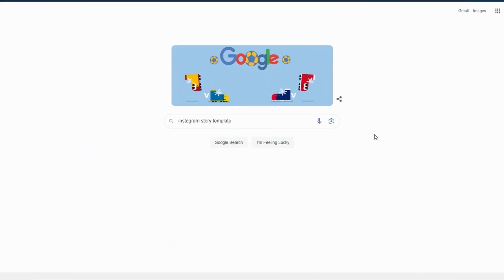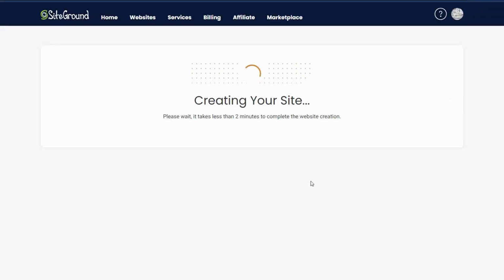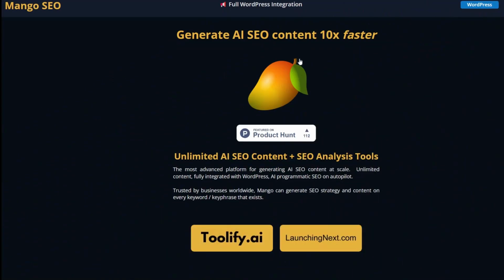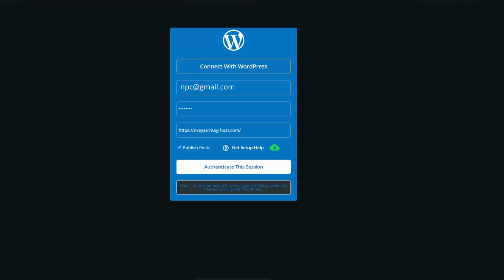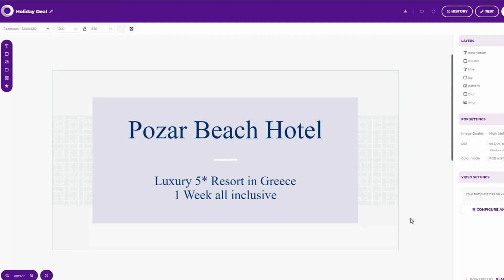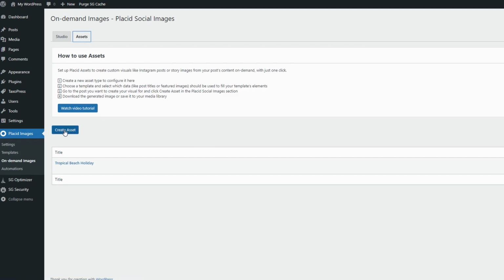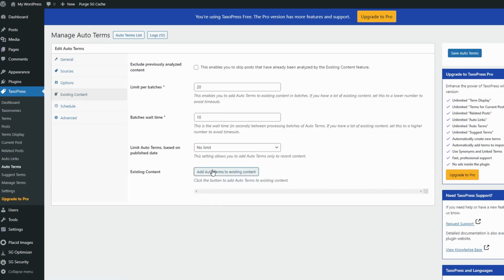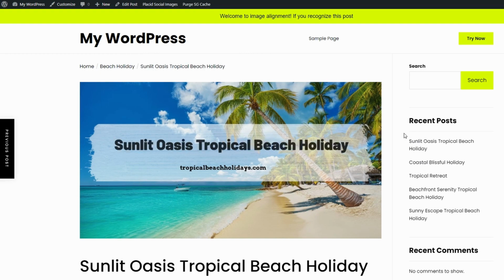How To Rank #1 On Google With Topical Authority The Easy Way | Step by Step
In this video I'll show you how to rank on the first page of Google with Topical Authority SEO.  I'll explain what it is and why it is important and why you should consider this as part of your SEO strategy.

I'm also going to share two really cool tools that will help speed up the process and make it so much easier.

I'll show you the easy way of building topical authority using programmatic seo that will generate high quality content at scale.

This technique builds massive organic traffic that up until now has been only accessible for companies with big budgets!

The results that can be achieved with this process when done the right way are extraordinary.

I'll show you a recent example how this process grew organic traffic for a no so recent start-up that get over 100,000,000 organic clicks per month!

What is Topical Authority?
Topical authority in SEO refers to a website's credibility and expertise on a specific subject or topic. It's not just about having a general understanding of a subject; it's about demonstrating in-depth knowledge and providing valuable, comprehensive content that addresses various aspects of that topic.

Search engines, like Google, prioritize websites with strong topical authority when ranking search results. To establish topical authority, create high-quality, well-researched, and original content focused on a specific niche. Consistently publishing articles, blog posts, and resources related to the chosen topic can help solidify your authority.

Backlinks from reputable websites that point to your content also boost your topical authority. They act as endorsements, showing that other experts or authorities in your field recognize your expertise. Engaging with your audience through comments, social media, and forums further enhances your credibility.

Keep in mind that building topical authority takes time. Consistency, relevance, and quality are key factors. By positioning yourself as a go-to resource in your chosen area, you increase your chances of ranking higher in search results and attracting a more engaged audience.